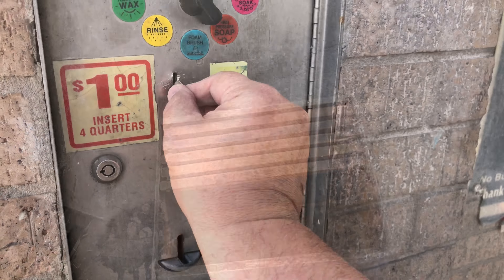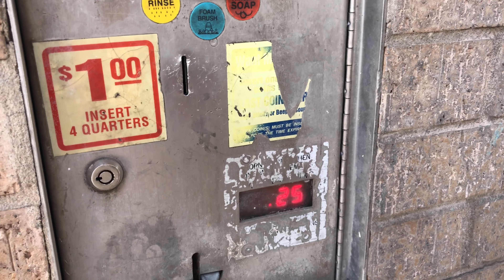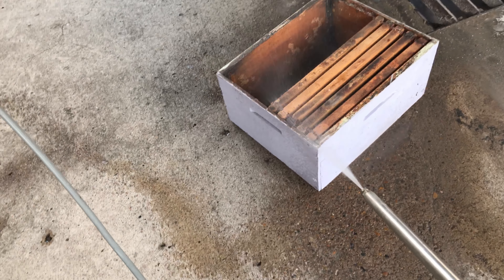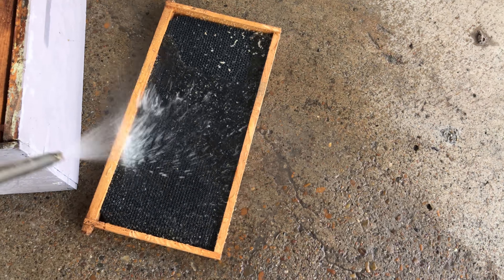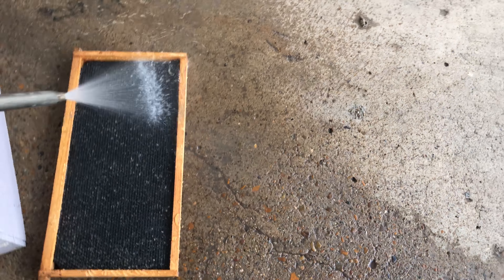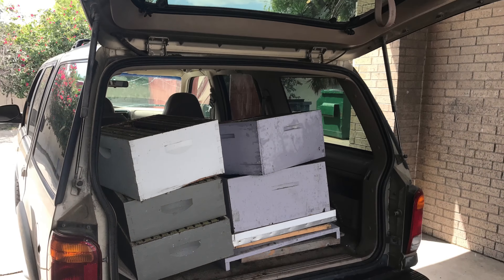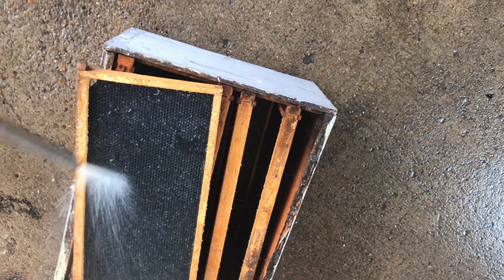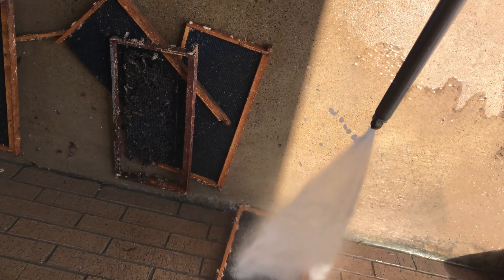Cleaning plastic foundation 4K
There's a good way to clean your plastic foundation.